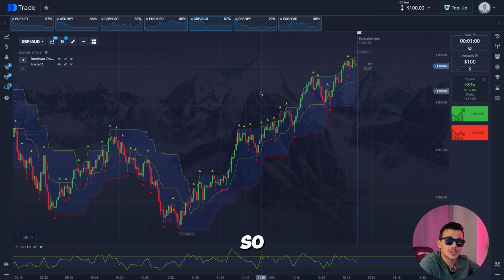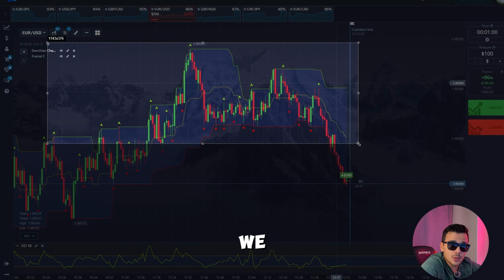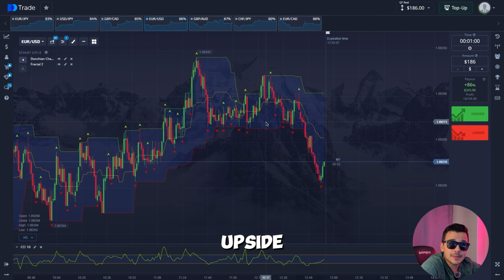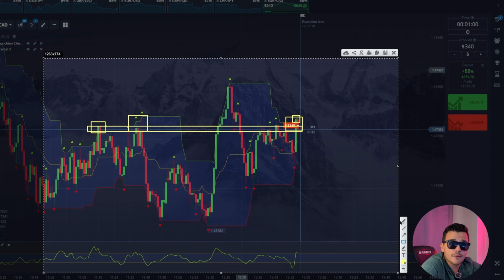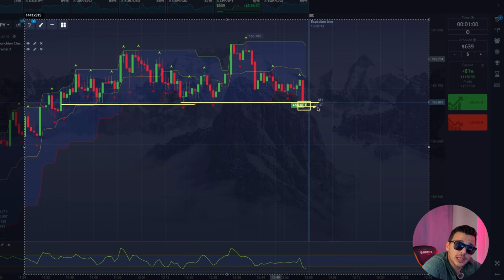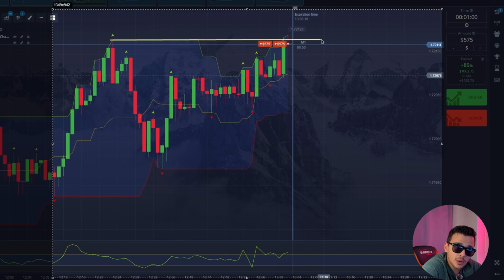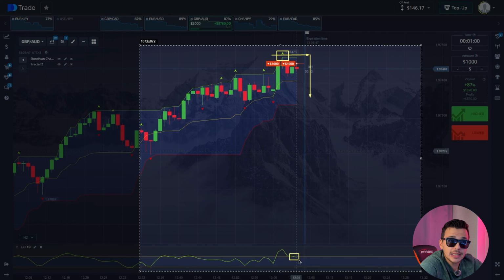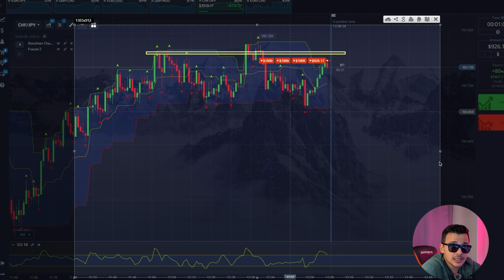MY BEST STRATEGY WITH NO RISK | POCKET OPTION STRATEGY WITH CRAZY PROFITS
📈 In this video we will start trading with 100$ and thanks to such instrument as binary options we will accelerate our deposit up to $7127, using technical analysis, indicators Donchian Channel, Fractal and CCI Indicator. And also moving averages (Moving Average) will help us in this. And you will be able to see one of the best strategies for trading binary options in live mode.